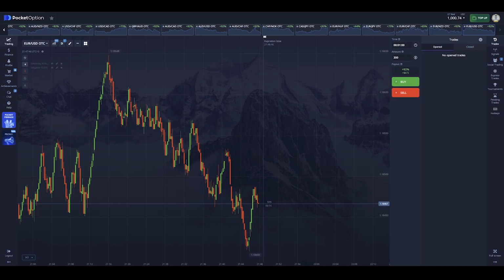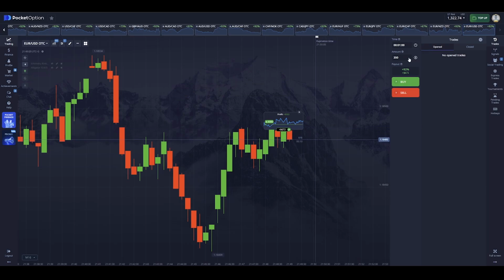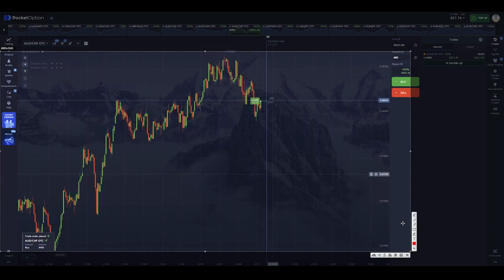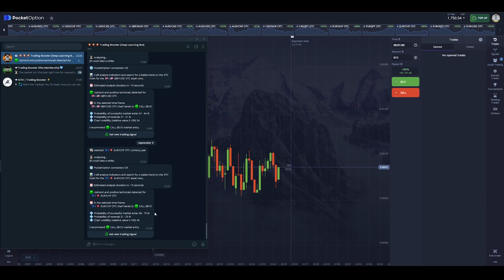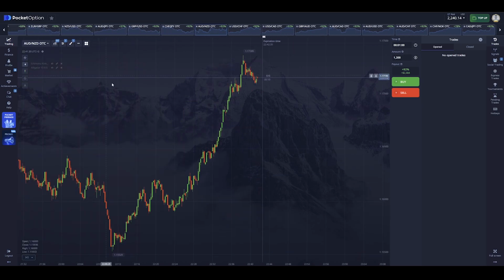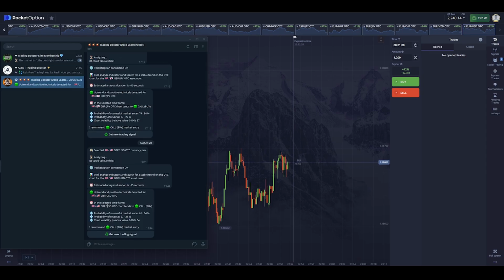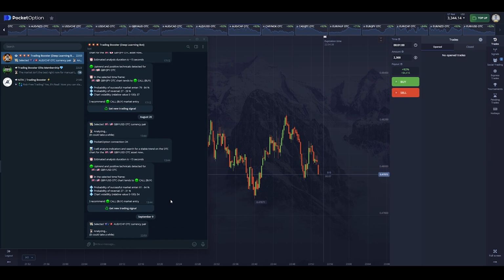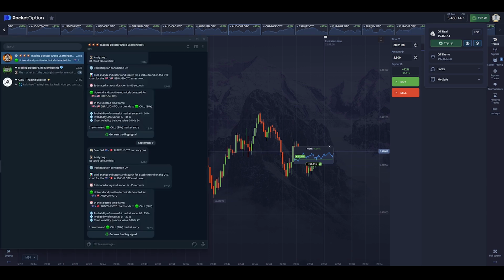POCKET OPTION Ai Trading! OTC Market! How to make 95% positive trades?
0:00 pocket option ai trading
1:12 ai trading
3:05 trading bot
4:41 ai trading pocket option
6:33 ai trading bot